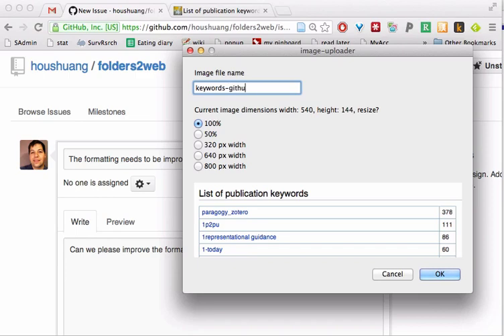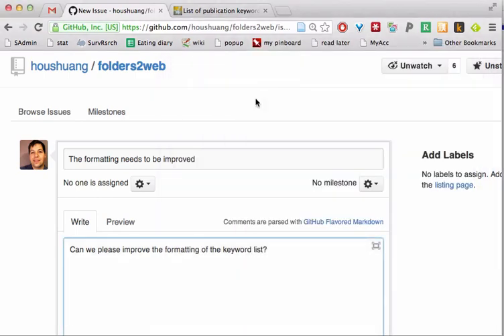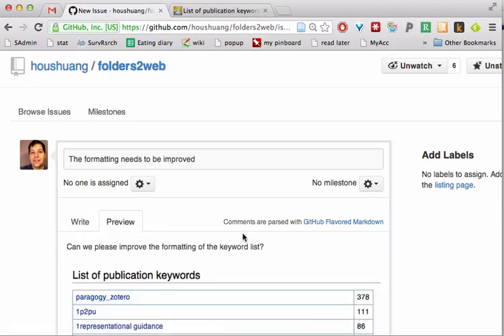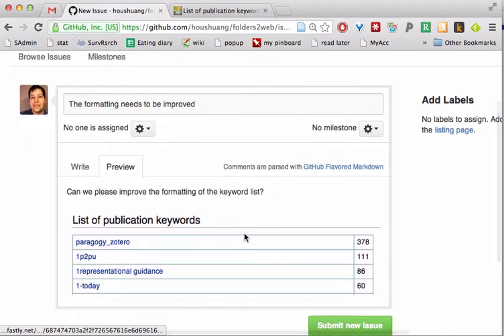Rename, resize and upload image, and get Markdown link